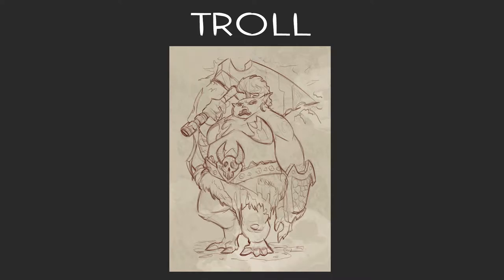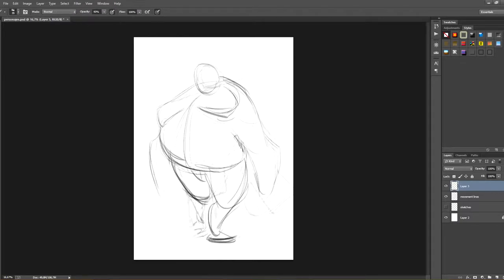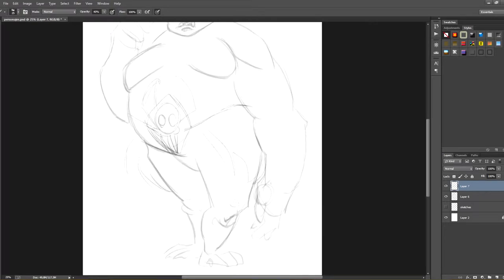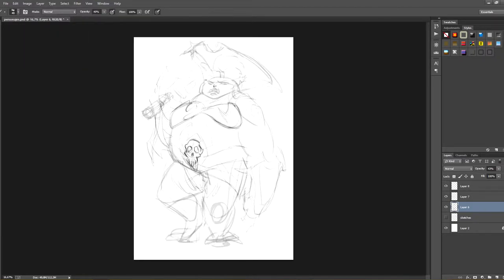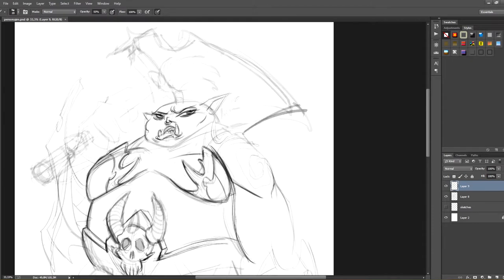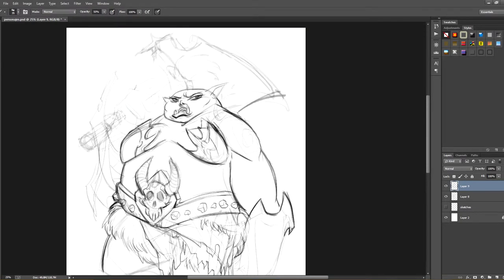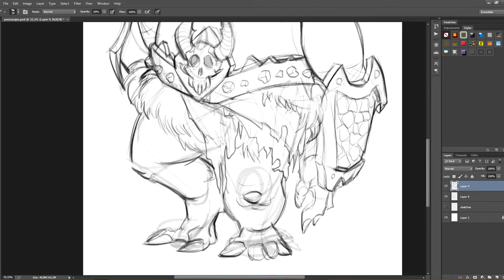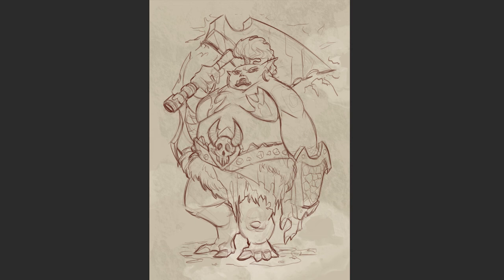03/05 Troll — Illustration: Design fantasy characters_ENG